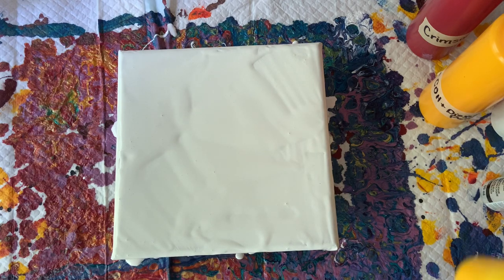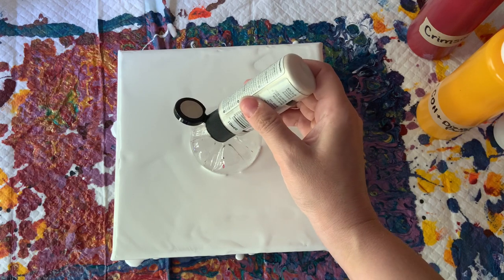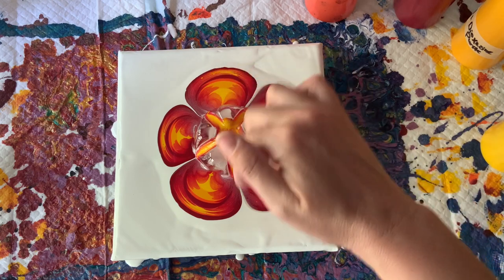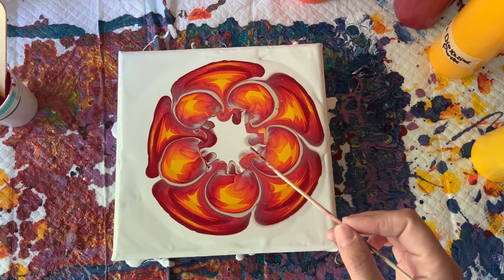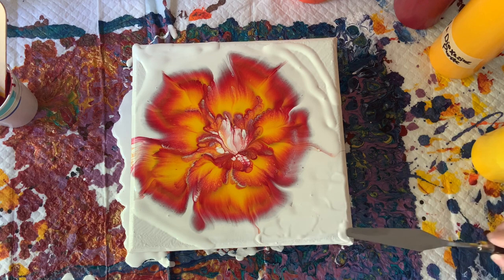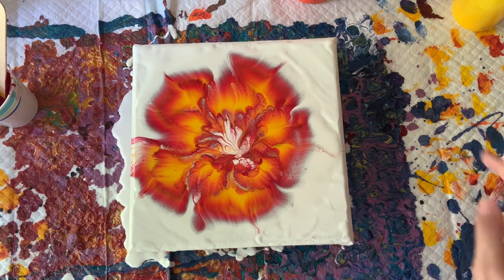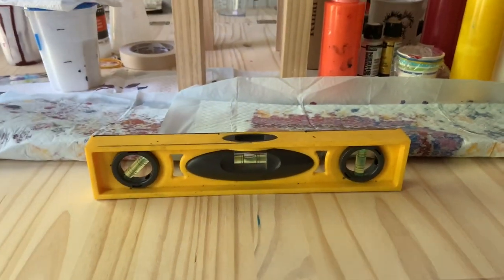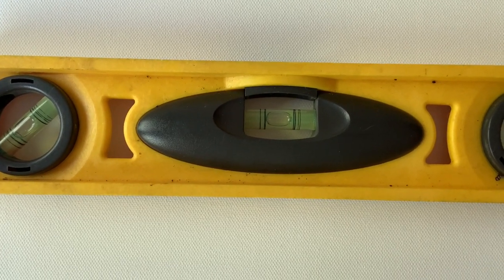(48) ACRYLIC POUR Sunflower attempt reverse flower dip tutorial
Another attempt at a sunflower! Not quite there yet but getting closer!! Less red next time? Maybe add metallic in the middle before putting the paper towel down? Hmm...

All paints mixed with Floetrol and water (1:1.5)

Colors used:
Crimson
Crimson with Cadmium Orange Hue and Pearl
Custom Goldenrod (cadmium medium yellow hue with cadmium orange hue and a drop of Dioxazine Purple)
Cadmium medium yellow hue
Pearl (no pouring medium added because paint was already thin enough)